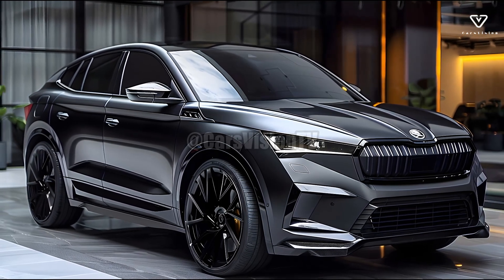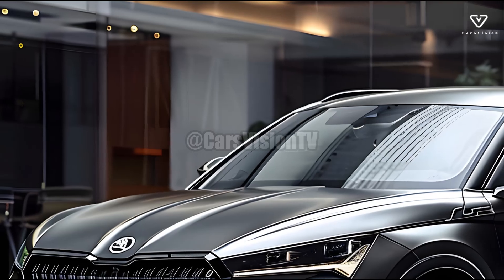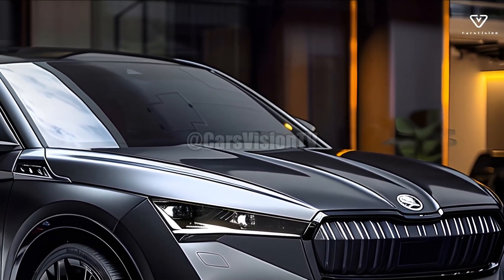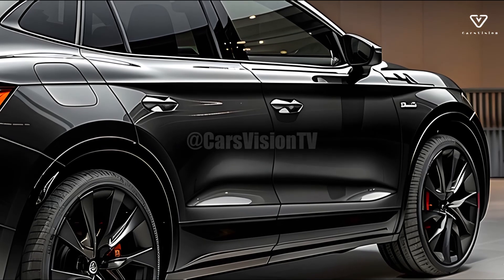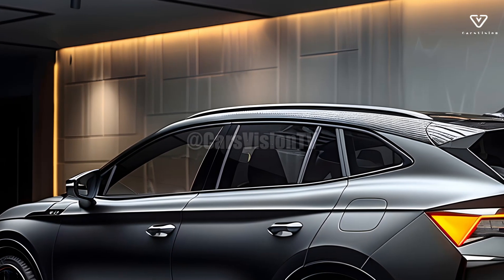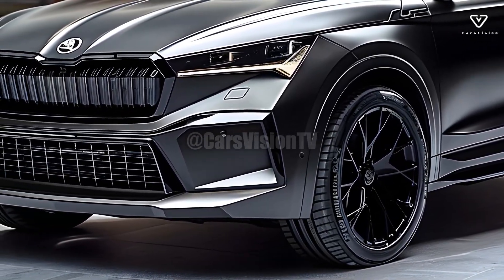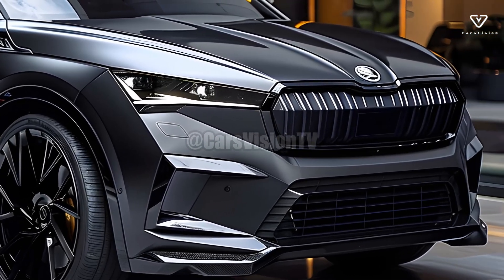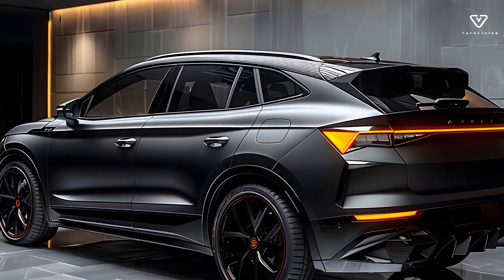All New 2025 Skoda Yeti Unveiled - Is It The Ultimate Family Adventure SUV ?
With more modern styling and state-of-the-art features, a beloved nameplate is roaring back with the 2025 Skoda Yeti. This new edition builds upon the success of the previous one with improved performance, state-of-the-art technology, and a sleeker appearance. To keep up with the dynamic SUV market, the 2025 Skoda Yeti incorporates some of the latest innovations in the car business, like hybrid and electric models.

The 2025 Skoda Yeti can be equipped with a range of powertrains, such as hybrid and traditional I.C. engines. Drivers have the freedom to choose the version that suits their needs, be it power, fuel efficiency, or concern for the environment. Hybrid vehicles' lower emissions and better fuel economy will appeal to eco-conscious consumers.

From an aesthetic standpoint, the new Skoda Yeti is light years ahead of its forerunner. It has a more modern and dynamic appearance thanks to its thinner profile, sharper corners, and more striking front grille. The updated headlights increase visibility and contribute to the car's contemporary, stylish look by integrating LED technology. The Yeti is ideal for both on-road and off-road activities thanks to its practical and sturdy nature, which has been maintained even with the aesthetic enhancements.